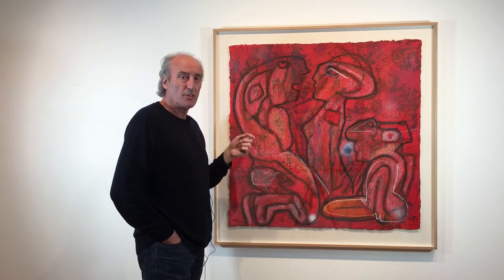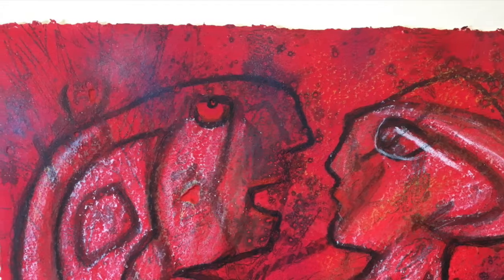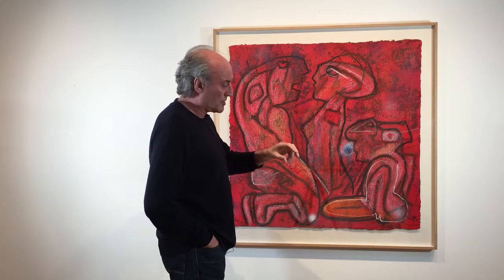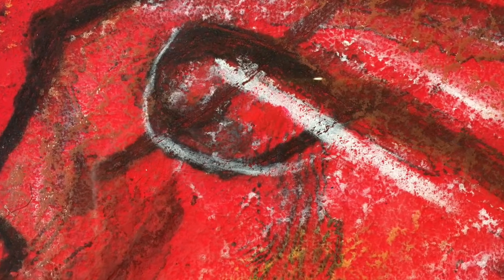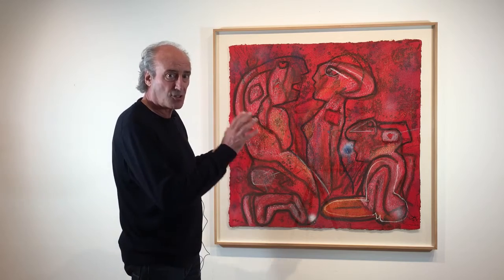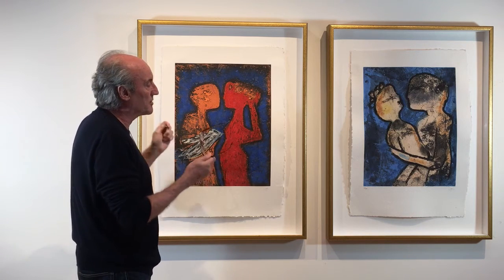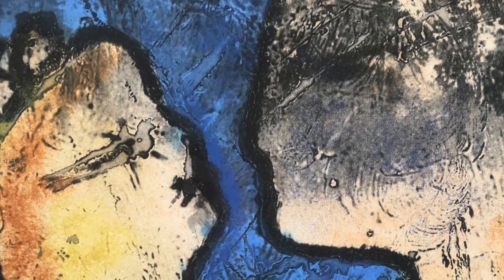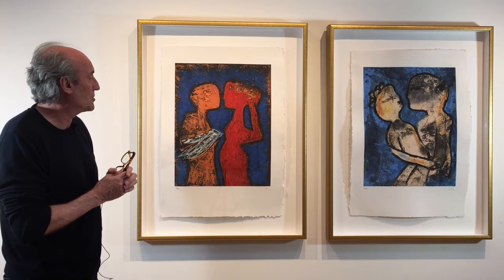Three Carborundum Etchings by Roberto Matta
What we have here are three carborundum etchings by Chilean artist, Roberto Matta.  The first etching is a large piece created on a hand made paper, the other two works are much smaller but just as brilliant.